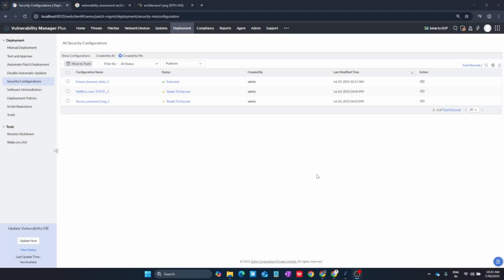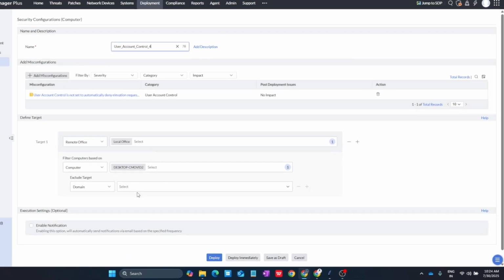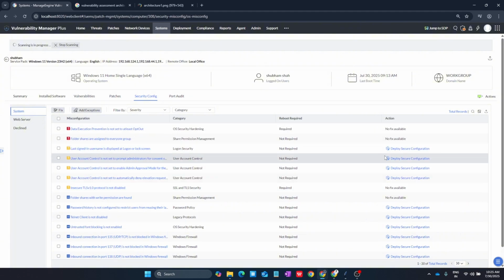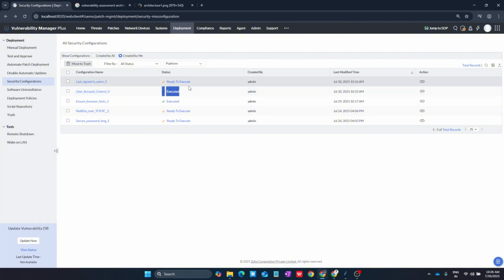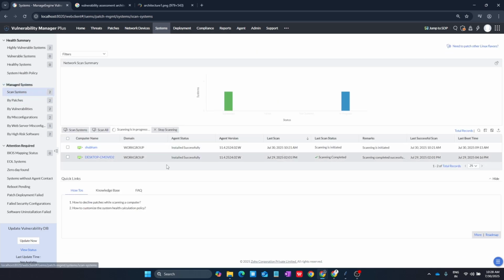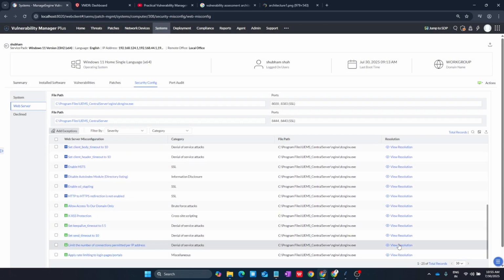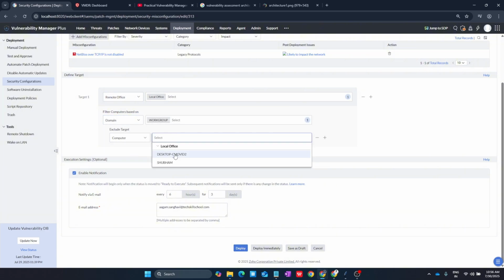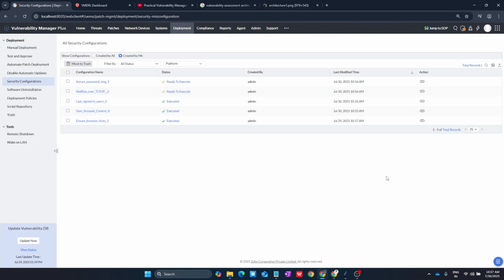6. Security Configuaration Deployment | VMP | Vulnerability Management for Security Analyst